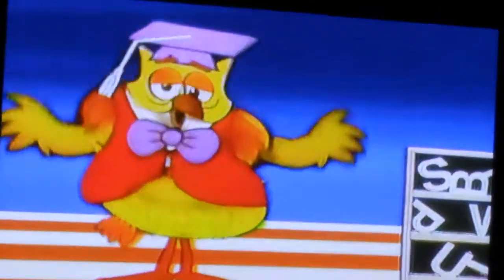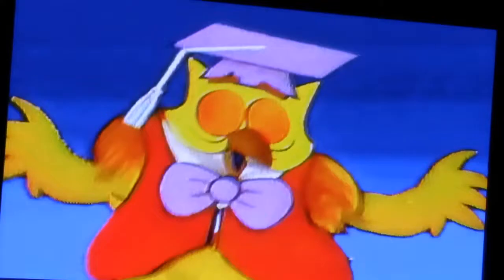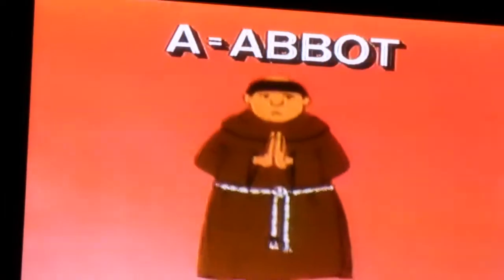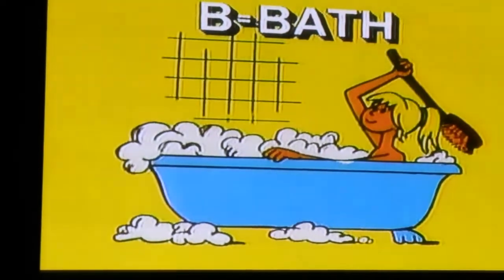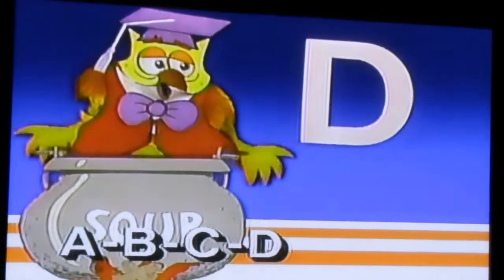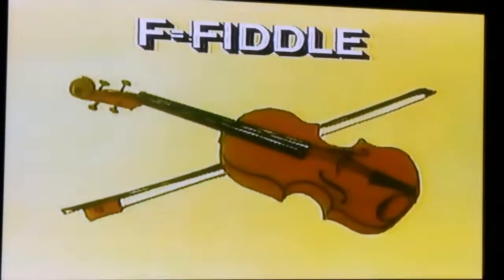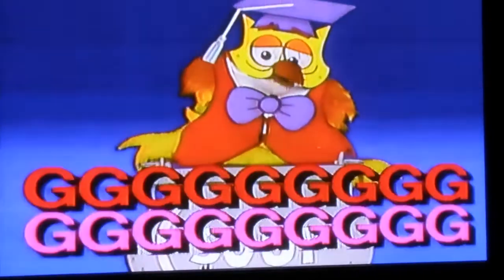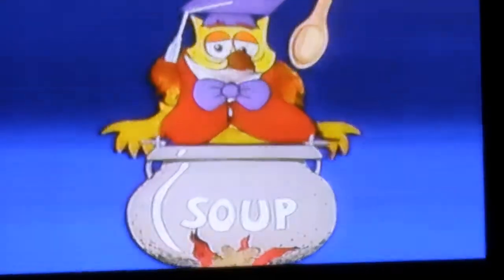Look and Learn Alphabet Soup Part.1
Here's the first part of this childhood video, you'll be meeting a friendly owl named Professor Owl.😄Here, you'll be knowing the letters such as "A" "B" "C" "D" "E" "F" and "G".🙂 Enjoy!😁 Please subscribe and leave your comments below.😎👍👍